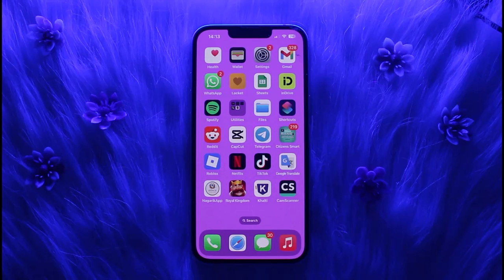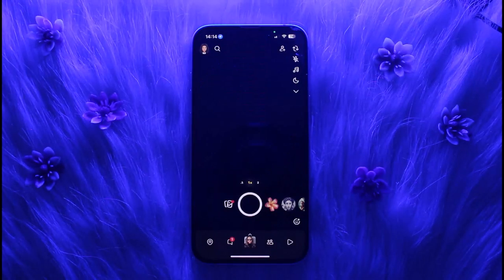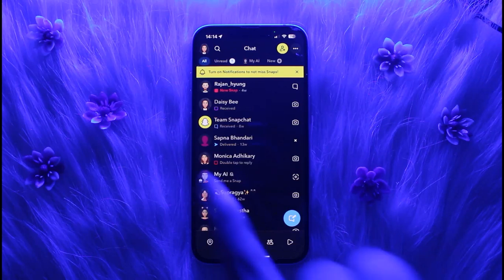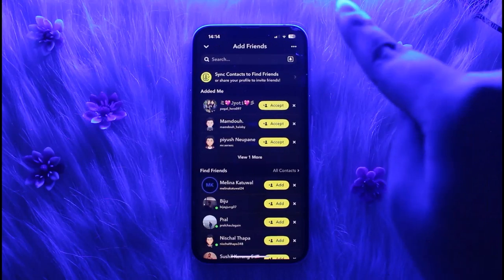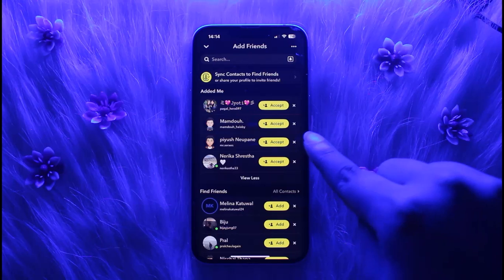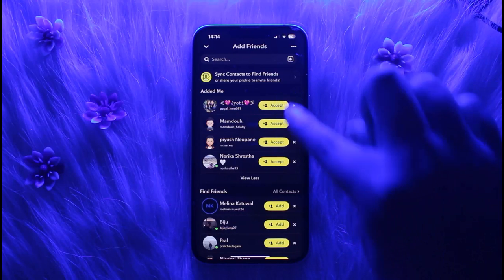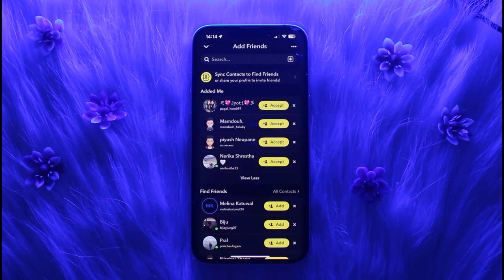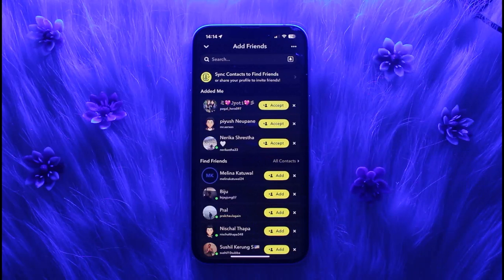How to See Who Added Me on Snapchat !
In this video, we show you how to see who added you on Snapchat using the app’s built-in features. Whether you're new to Snapchat or just trying to keep track of recent friend requests, this step-by-step guide helps you find out exactly who has added you so you can decide whether to accept or ignore the request.

Start by opening the Snapchat app and logging into your account if you’re not already signed in. From the main camera screen, tap the chat or message icon located at the bottom of the screen. At the top right corner of this screen, you'll see a small silhouette icon with a plus sign — this is the 'Add Friends' icon. Tap on it to proceed.

Once you’re on the Add Friends screen, you'll see a section labeled “Added Me.” This is where Snapchat lists users who have recently sent you friend requests. Each name listed here has either added you directly by username, via Snapcode, or from their contacts. Next to each user, you'll see the option to “Accept” or a small X icon.

If you want to connect with the person, simply tap “Accept” and they’ll be added to your friends list. You’ll then be able to send snaps, chat, and view each other’s stories based on privacy settings. If you prefer not to accept the request, tap the X or “Ignore” option to remove it from your list without adding them back.

Keep in mind that if you change your privacy settings, you can control who is allowed to add you or see your profile. Go to Settings  Privacy Controls to customize who can contact you, view your stories, and more.